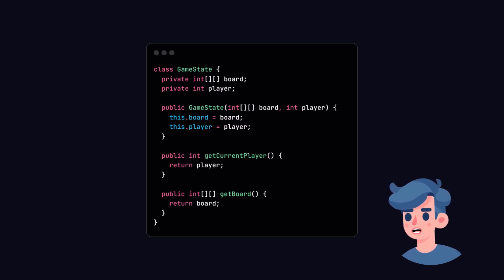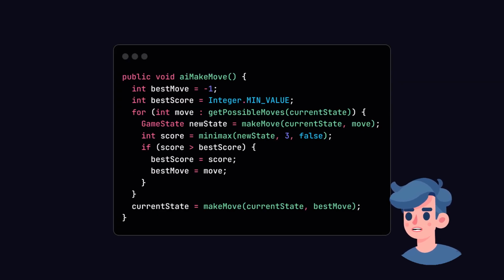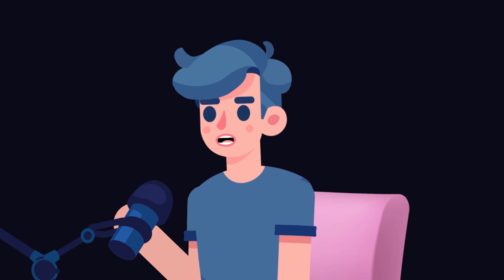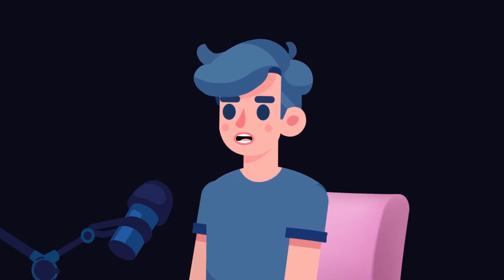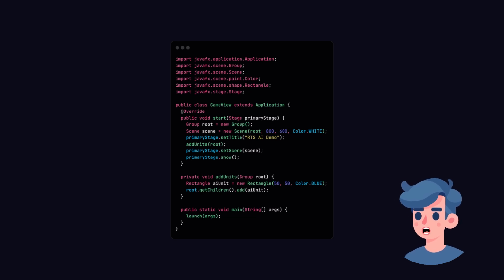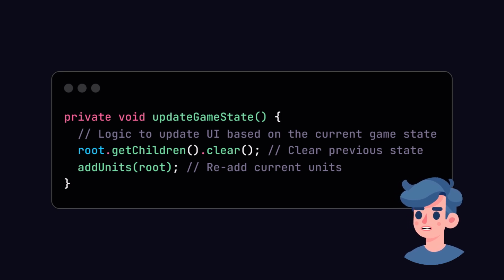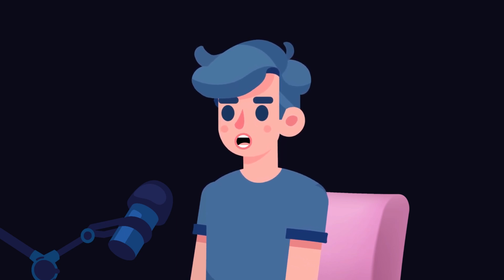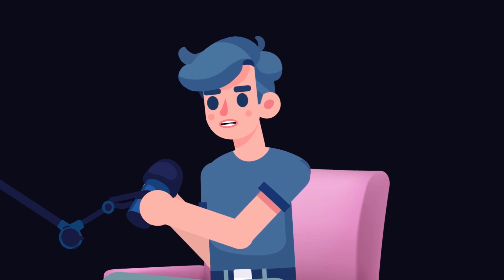Unleashing AI in Real-Time Strategy Games: Your Ultimate Guide